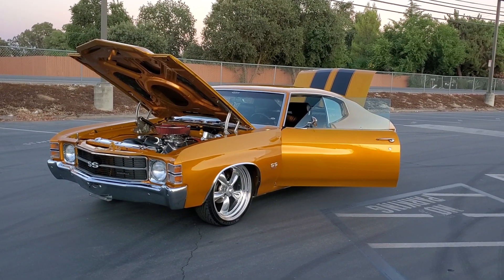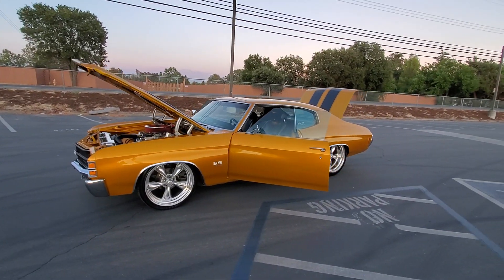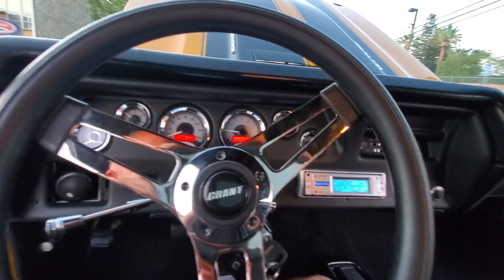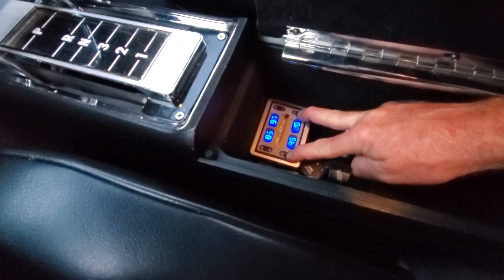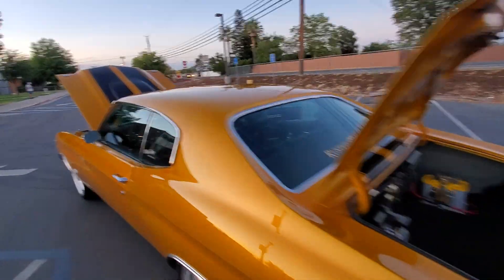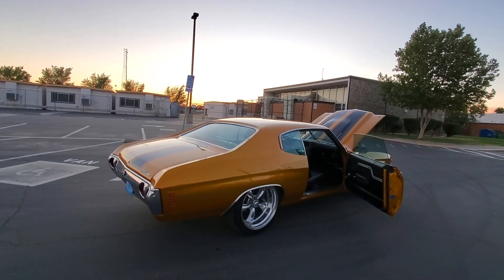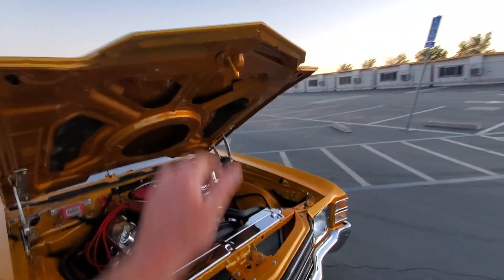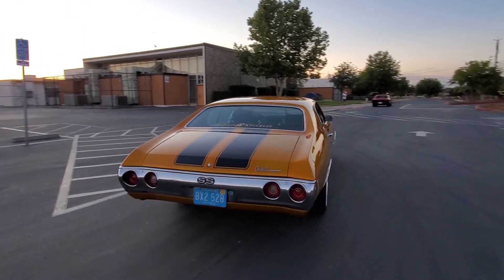sold 1971 RESTOMOD CHEVELLE. . 502 BIG BLOCK, 611HP, FUEL INJECTION, WILWOOD, AIR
hi i have a 1971 restomod Chevelle with clean title. It has a full frame off restoration with a custom musturd yellow gold paint job. it has alot of power and tourqe from the 502 big block.

502 big block with full elderblock kit with aluminum heads, cam, double roller timing chain, alumin intake 611HP.
fuel injection.
billet surpentine set up
turbo 400 transmission with 2800 stall.
built moser 12 bolt rearend.
outlaw chassis air ride suspension system.
2 piece staggered American racing rims.
wilwood disc brakes.
custom gauges
very clean interior
full sound system with 3 alpine amps

if you need a classic car loan I know a good company.

camaro chevelle nova c10 belair blazer k10 impala nomad fastback gto chevy cheverolet bel air c 10 corvette monticarlo elcamino bel air muscle car restomod protouring pro street old school muscle car Ls1 Ls2 Ls3 Ls6 Ls7 Ls9 LSA Lt1 Lt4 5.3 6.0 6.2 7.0 supercharged procharged turbocharged ss rs rsss 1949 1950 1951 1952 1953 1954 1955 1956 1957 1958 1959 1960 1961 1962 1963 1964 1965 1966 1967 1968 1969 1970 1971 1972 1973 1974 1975